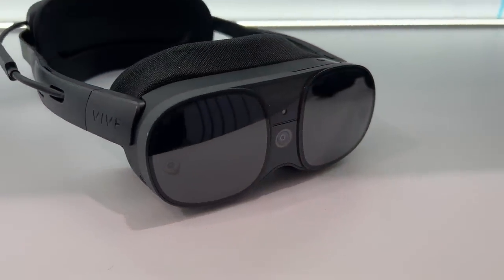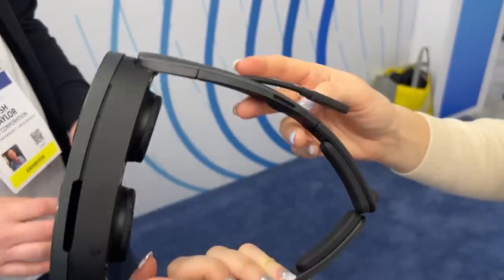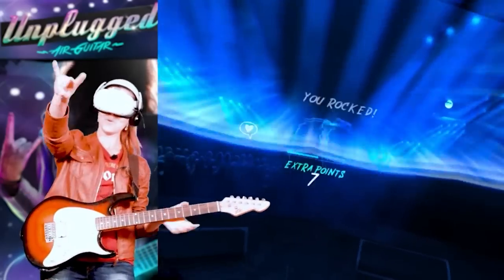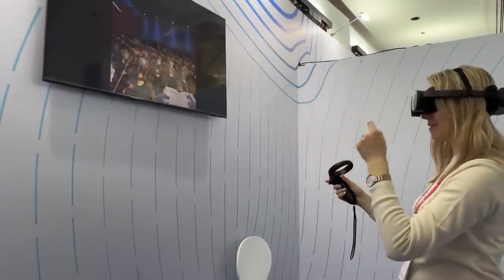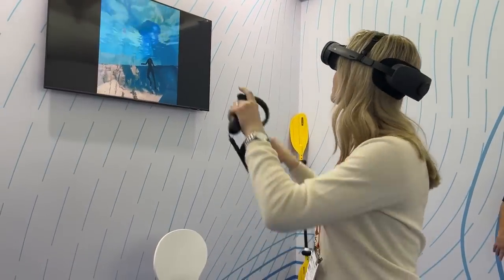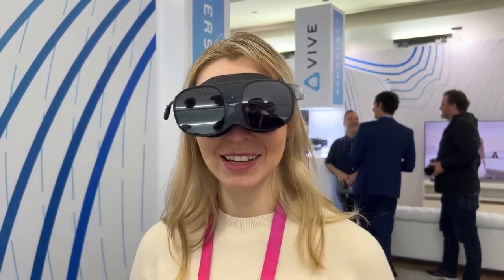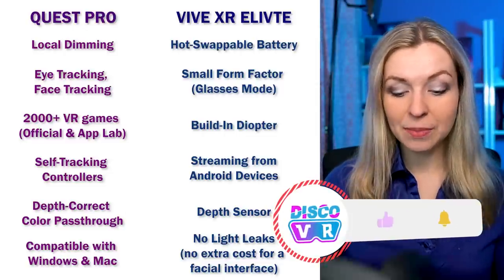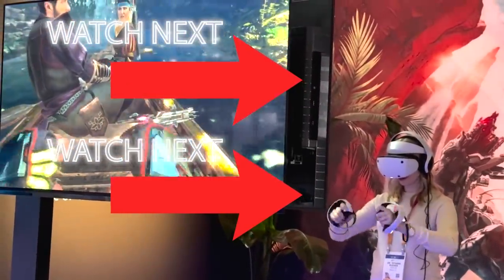VR Headset That Fits In My Pocket!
This tiny little device is actually a powerful VR headset!

I tested the new HTC Vive XR Elite Hands On and I'm ready to compare it to its direct competitor - Quest Pro! Hand tracking, RGB full color passthrough, stand alone & PCVR, and also an unexpected bonus feature! But will it be enough to take on the Meta Beats? Find out in this video!

⭐MORE reviews!
VR Haptic Gloves -  COMING SOON!

---🌟Simon Skall
---🌟David Lynch
---🌟Brian Peiris
---🌟Mortalware
---🌟Sterling Thrasher
---🌟Adimo
---🌟Anya Qu

✅ 256 GB Meta Quest 2
✅ BOBOVR M2 Plus Head Strap Twin Battery Combo
✅ BOBOVR D2 Charging Dock
✅ DSLR Carrying Bag (fits ALL head straps)
✅ NIUVR Touch Controller Grip Cover (nice and cheap!)
✅ Kiwi Controller Grip Covers with Battery Opening
✅ Oculus Link Cable Alternative (Cheap and works great!)
✅ Kiwi Facial Interface
✅ VR Mat
✅ Headphones

***JELLYFISH!***
Tetiana's Jellyfish Lava Lamp